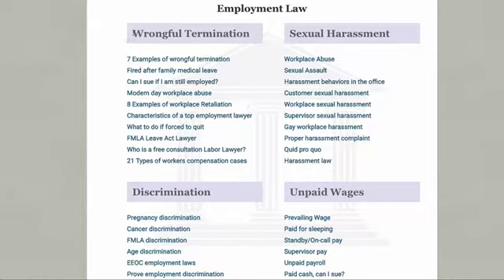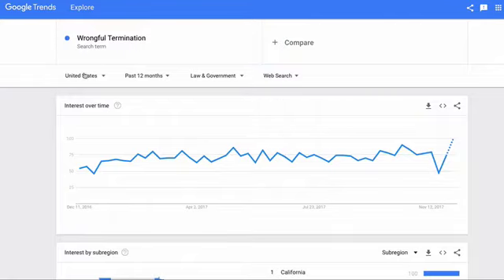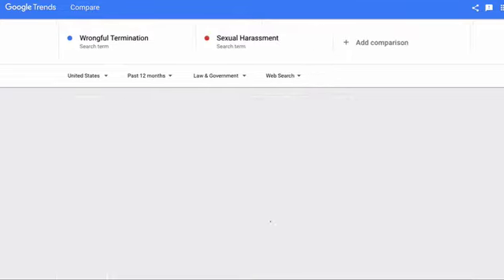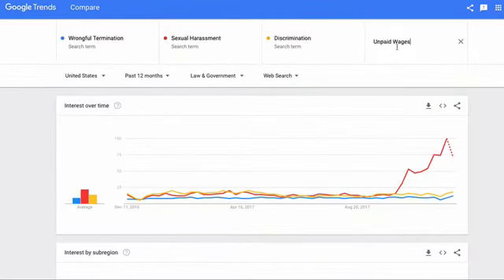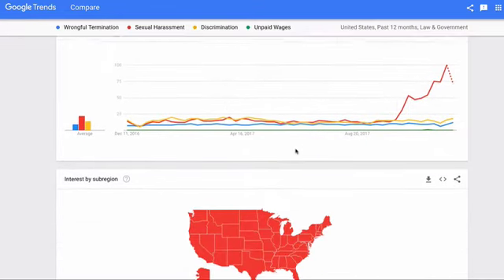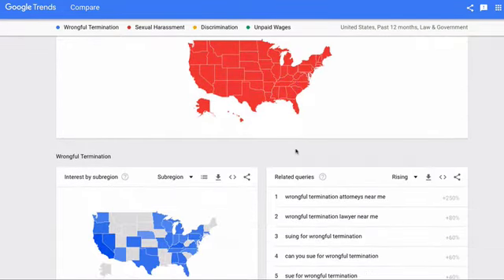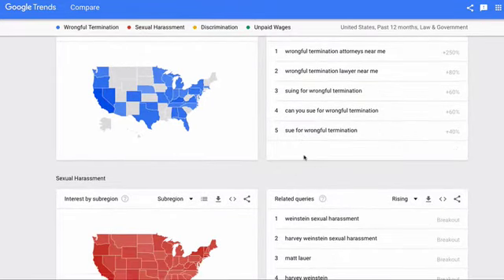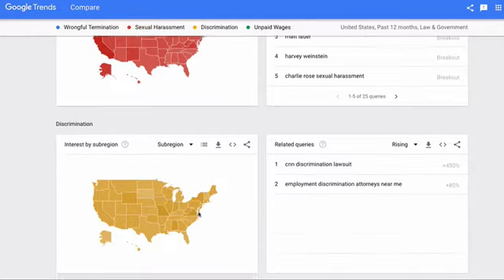How To Use Google Trends To Get More Legal Cases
We have traffic defense, criminal, & family law campaigns that produce calls consistently! We can connect you with clients that speak English & Spanish.